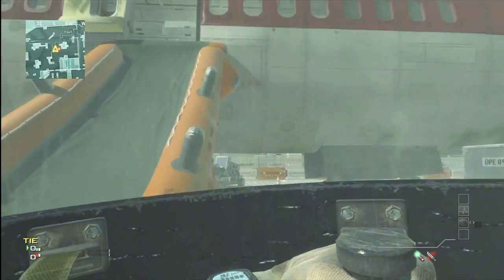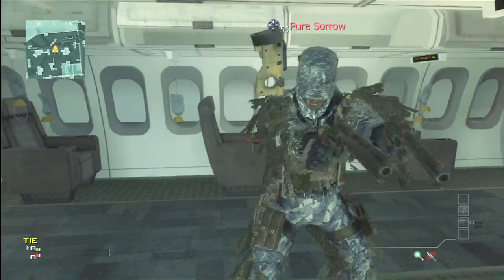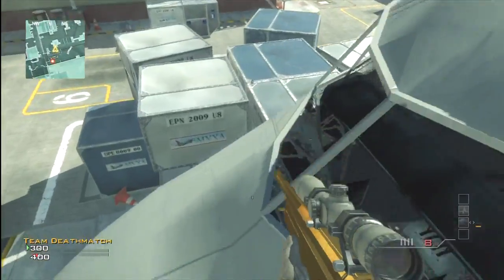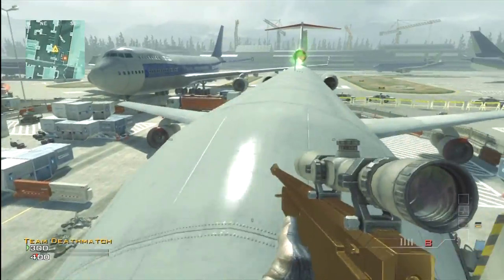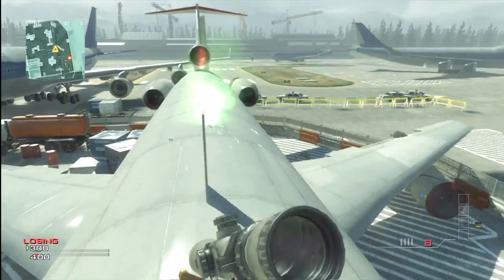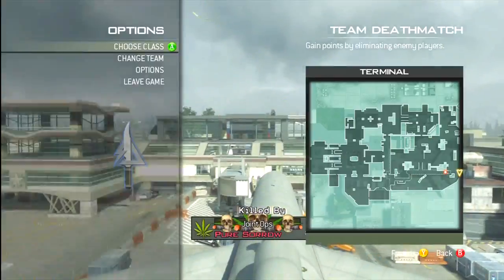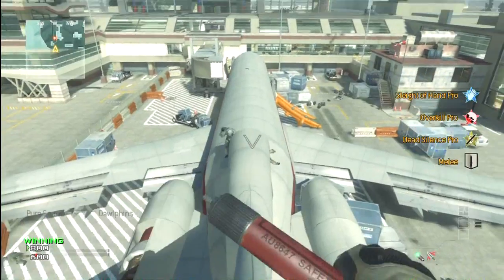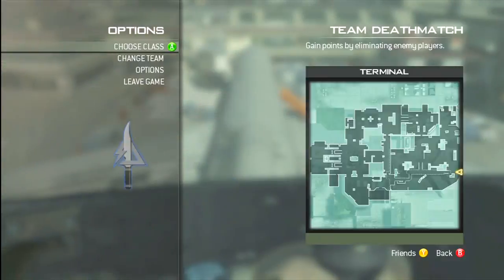*NEW*(MW3!) How To Get On Top Of Plane In MW3!!